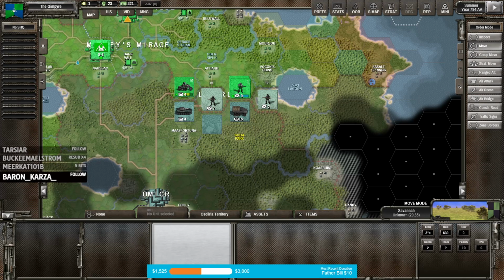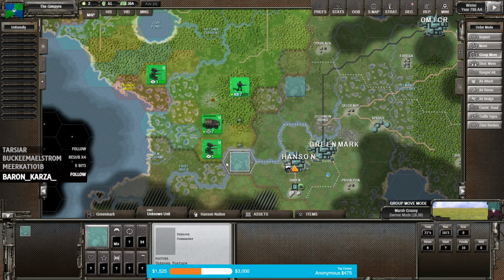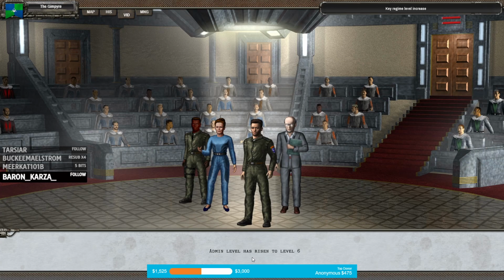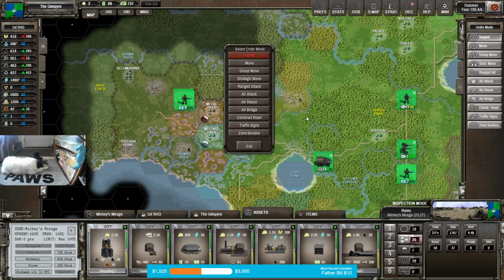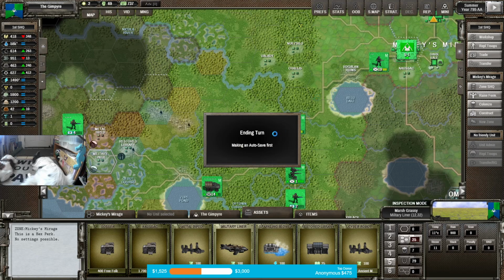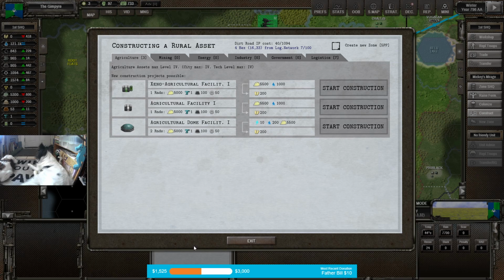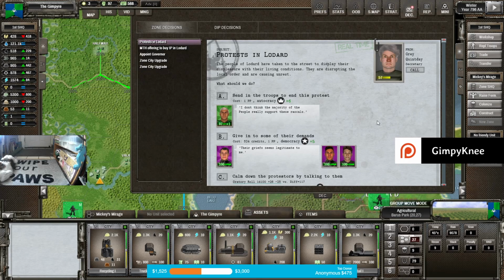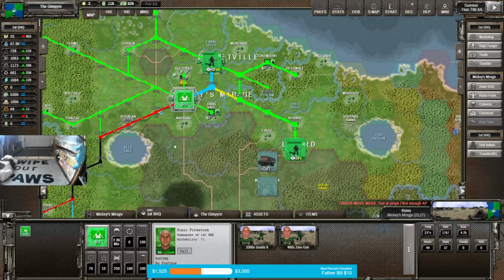Shadow Empire - Part 16 - Get Off My Lawn